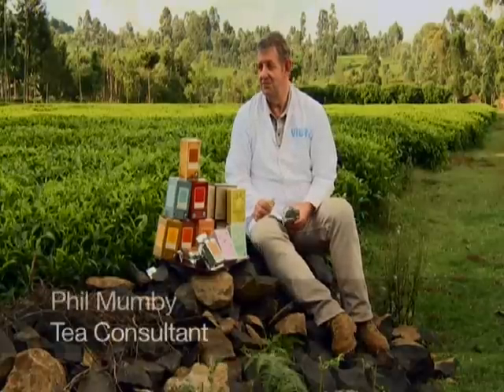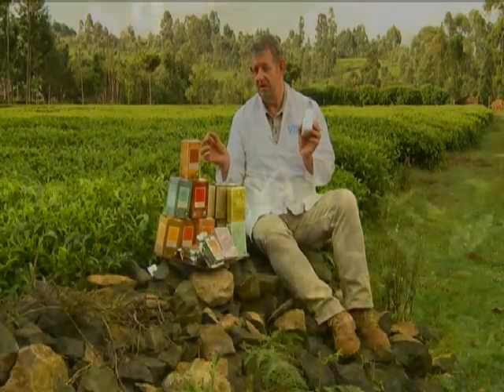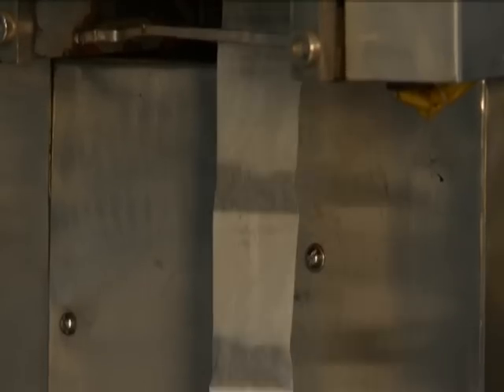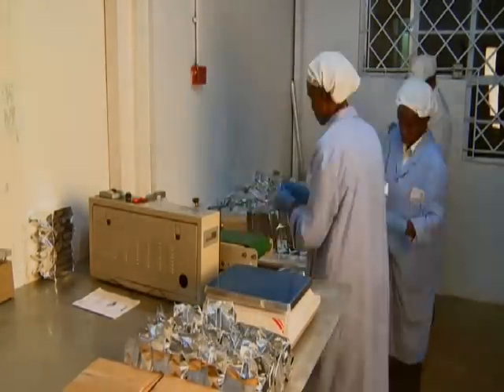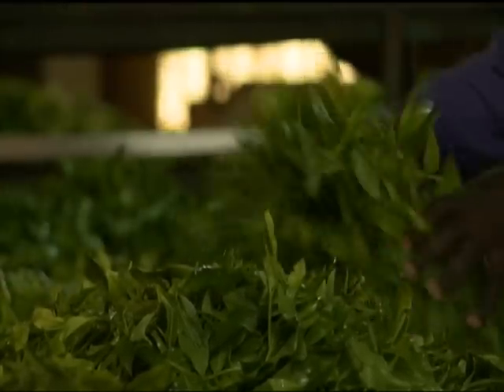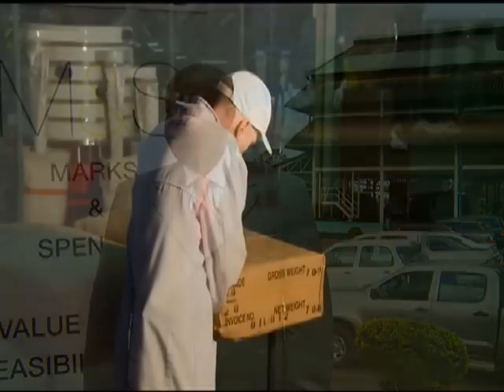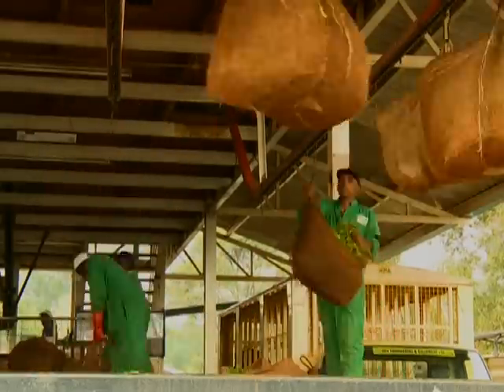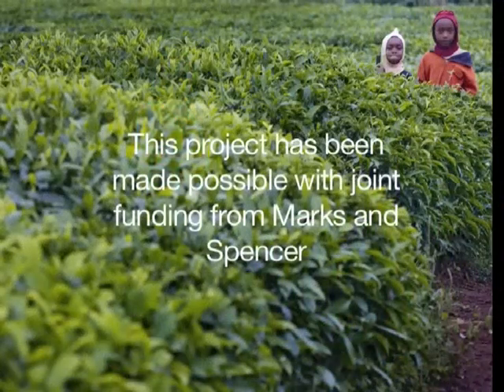Fairtrade Tea - A Kenyan Tea Story - M&S Tea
M&S was the first retailer in the world to launch a Kenyan tea that's packed by the smallholders who grow it.

M&S and its Fairtrade tea supplier, Iri-iani, have been working on the project since 2010 with the aim of adding value to the Kenyan tea crop.

By providing funds, education and expert advice, M&S has helped the Kenyan farmers acquire the skills and technical knowledge to not only grow, but also package their tea. The aim is to enable the farmers to become self-sufficient and build their future business.

All the tea and coffee we sell at M&S is Fairtrade and has been since 2006. Our aim has always been to find the best tasting tea to bring to our customers.  As well as growing our tea here in Kenya our real challenge was whether we could pack the tea here as well,  thereby adding more value at source to the farmers.

My name is Phil Mumby, I'm a tea consultant working for Marks & Spencer, helping them with the packed at source Kenya tea product. The quality of the tea starts in the field. The smallholder farms in this part of Kenya are renowned for producing the best leaves in the world. So my job has been to come here at the perfect time of year when the leaf is absolutely at its peak, and then, somehow, capture the flavour of this leaf in the taste of the final product.

Each set of leaves, being picked very carefully by hand, selected at just the right stage, goes to the local factory and is allowed to wilt naturally, lose some of its moisture,  and is then ground into small pieces, ready for the next stage. The all important one for developing the flavour:  the green leaf is allowed to oxidise and change colour from green to brown.  Anyone who's smelt that freshness, as the tea changes from green to brown, never forgets it. My name's Paul Mylrea, I'm the food technologist for Marks & Spencer in charge of this project.  Here we source product from Kenya as opposed to sending it to the UK to be packed. 18  They're actually put into a foil pack and manually sealed. From there they're passed to another area of the room where they have the labels put on; both front, top and back.  And that needs to be done to an international standard that we find acceptable and will want our customers to receive all the time.  I'm Louise Nicholls, I'm head of responsible sourcing at Marks & Spencer.

These are some of the farmers that supply us with Fairtrade tea and here, today, they're at the collecting station, bringing in their quality tea, making sure it's at the right quality for Marks & Spencer, and then they're weighing it, and then they get paid according to the weight of the tea. The big thing about this tea is that for the first time ever we're going to be selling tea that we've actually packed here in Kenya. And the fantastic thing about that is that the producers are going to see the value of the finished product back in Kenya, rather than being produced in the UK.

As you know, Kenya grows the highest quality tea in the world. For many years we have been looking at a way to add value to the tea grown in Kenya. So, together with Marks & Spencer, we have come up with this project where tea, to be sold in Marks & Spencer in the UK, will be packaged right here at the source. Fairtrade is unique; it offers a guaranteed minimum price to farmers for their products, which covers the cost of sustainable production. In addition to the fair price which farmers receive for their products they sell as Fairtrade, they also receive a premium,  which is an additional sum of money they decide to spend as they feel fit in their communities. They can use that money for community development projects, to improve the quality of their product and also to adapt to the effects of climate change. Every time you buy a packet of Fairtrade tea you can benefit the lives of Fairtrade farmers and their families.